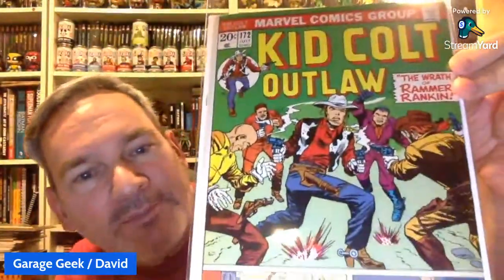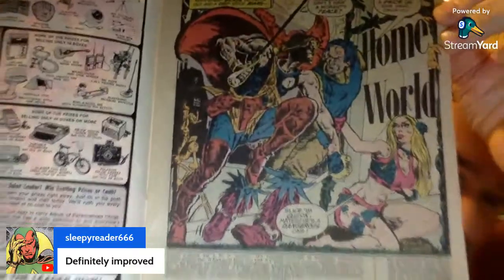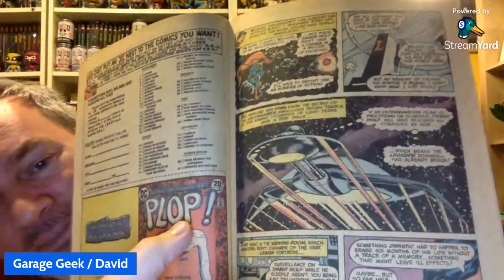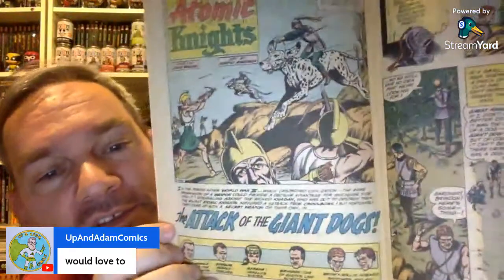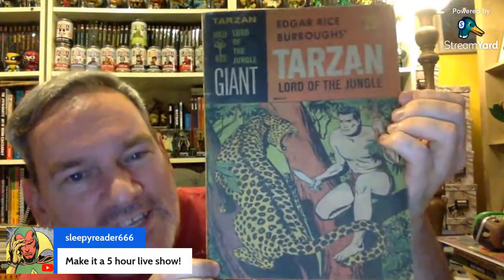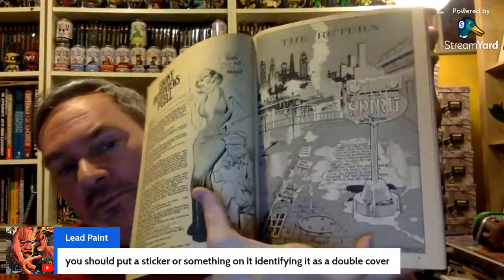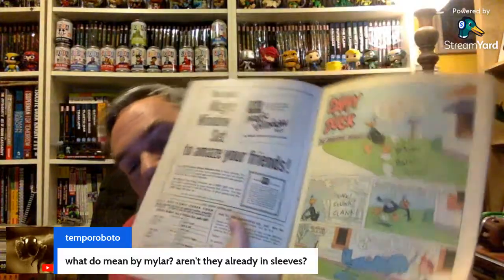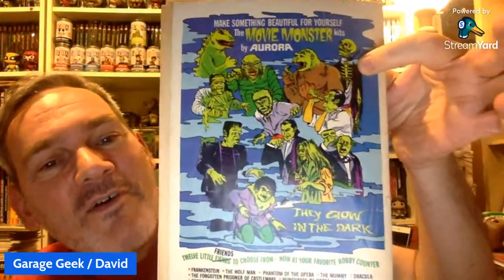The Gold and Silver Age of Mylar - Is there a Magazine Age?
Impromptu as always.  I need to clean so I’m live-streaming instead.